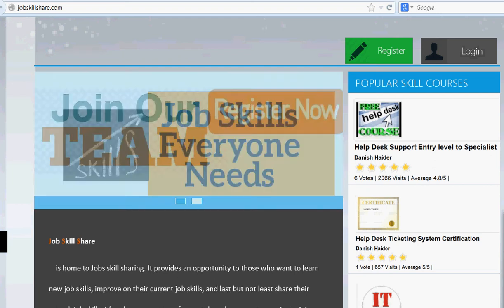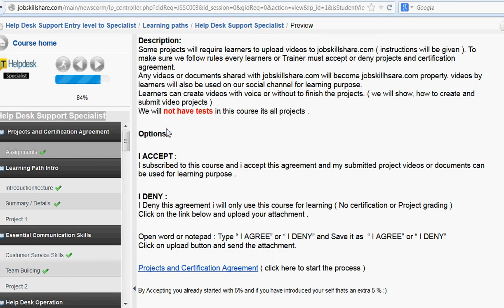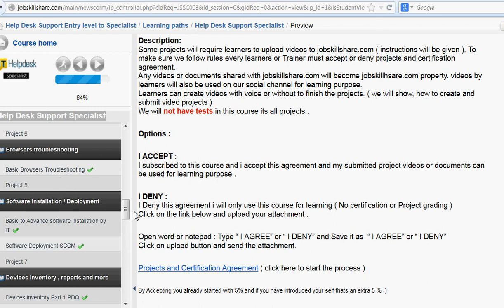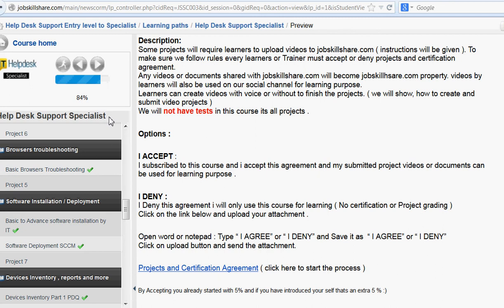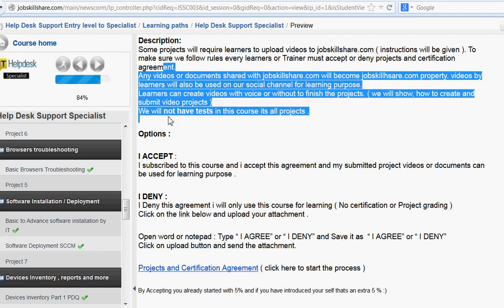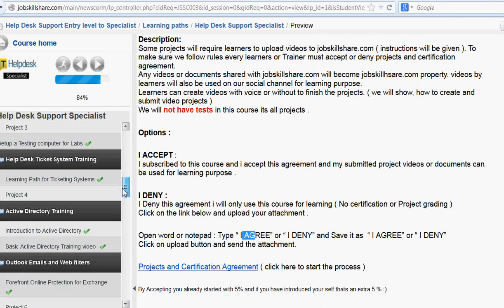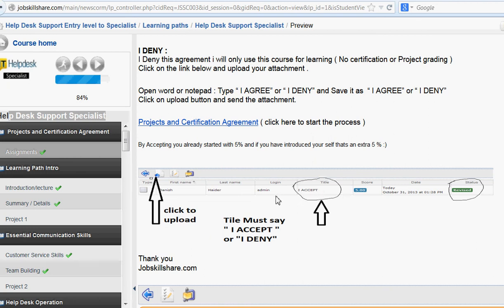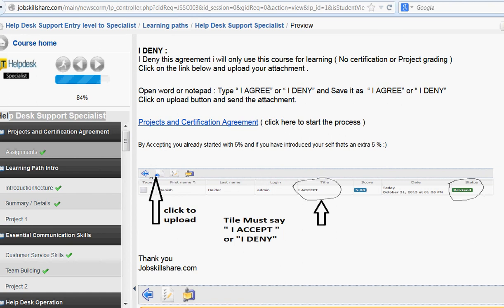Help Desk Course Projects and Certification Agreement